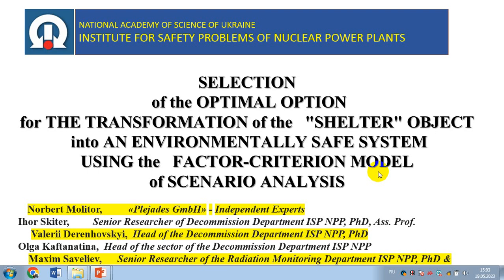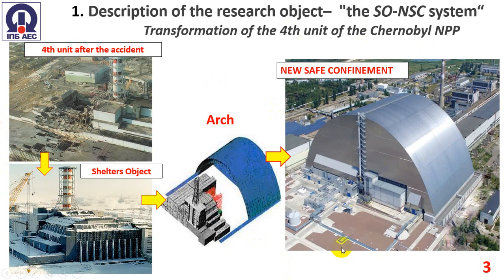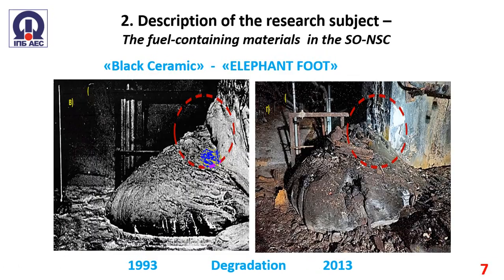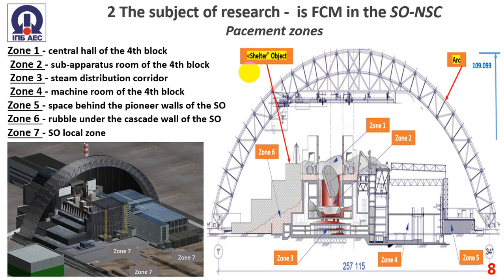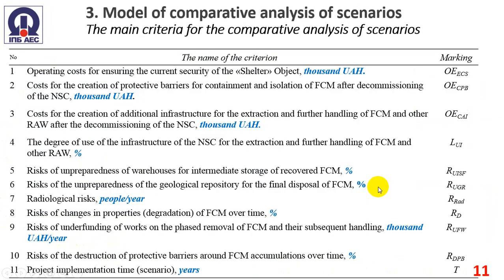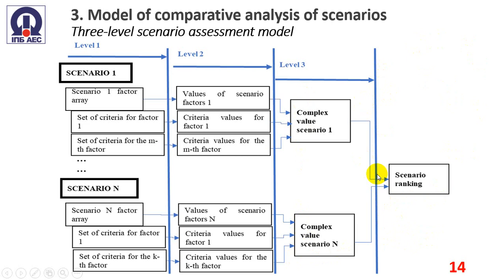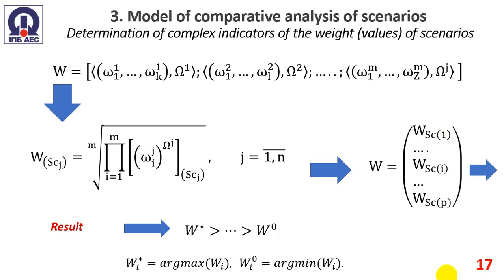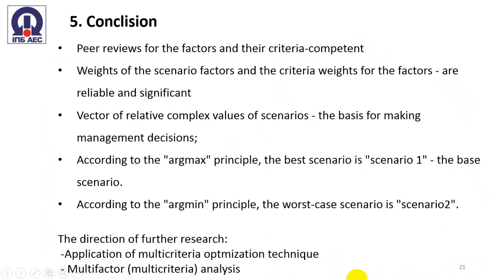Selection of the optimal option for the transformation of the ”Shelter” object into an environmen...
Ihor Skiter, Maxim Saveliev, Norbert Molitor, Valerii Derenhovskyi, Olga Kaftanatina (Institute for Safety Problems of Nuclear Power Plants, NAS of Ukraine)
Selection of the optimal option for the transformation of the ”Shelter” object into an environmentally safe system using the factor-criterion model of scenario analysis